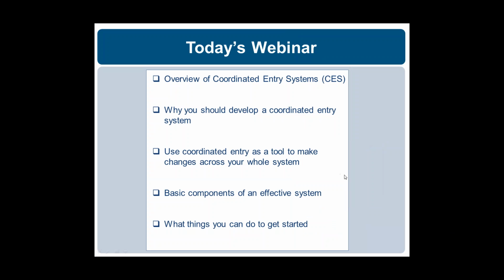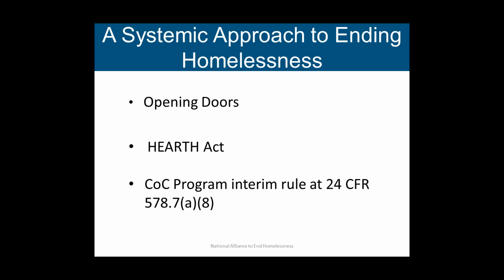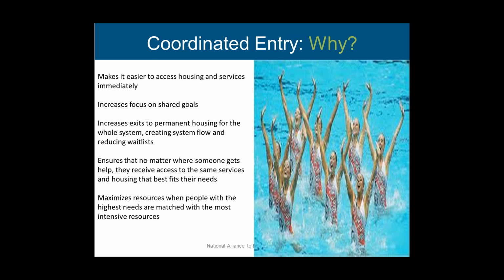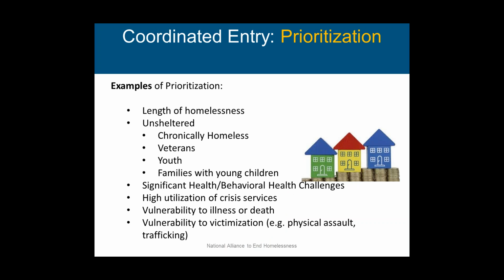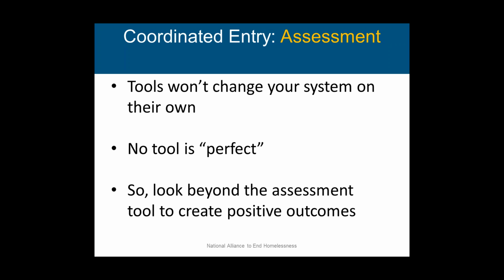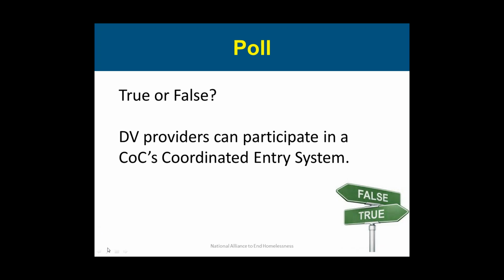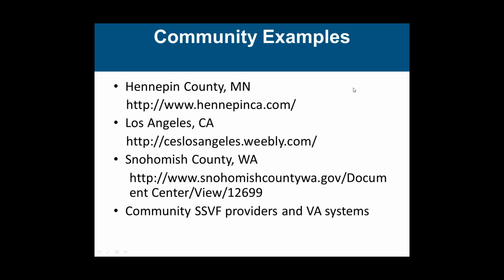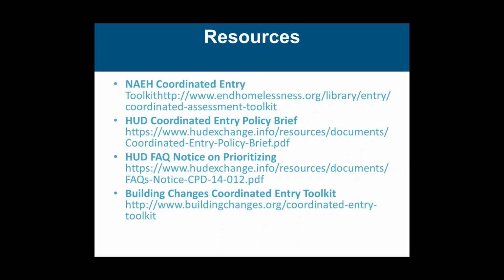Coordinated Entry and Systems Change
Coordinated entry, done right, involves a re-examination of a community’s entire homelessness system. This webinar provides an overview of coordinated entry, as well as the critical components: access, diversion, assessment and prioritization, and referral. This webinar is for communities just getting started with coordinated entry, as well as those working to improve existing strategies.